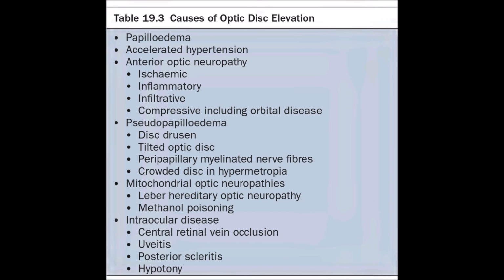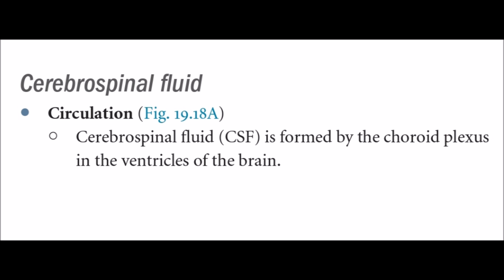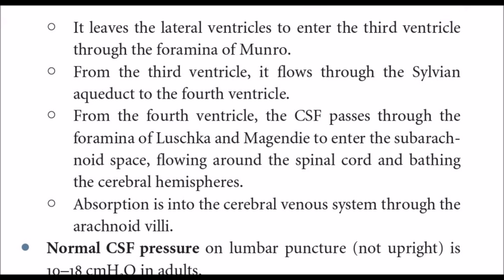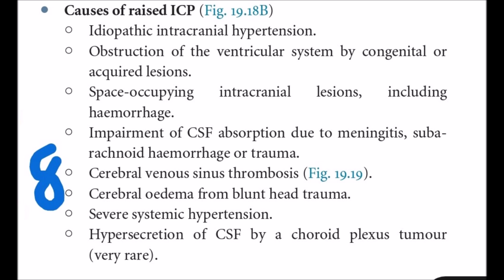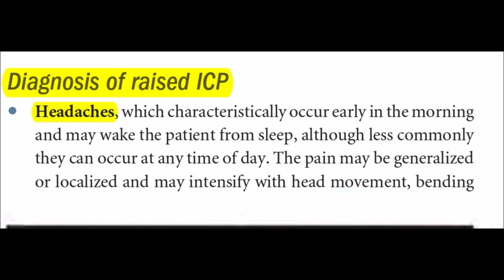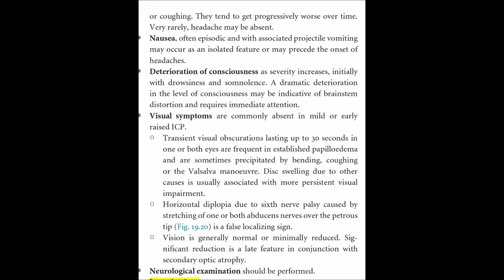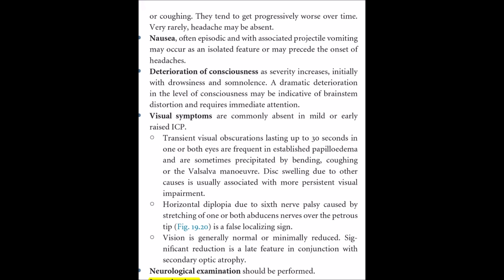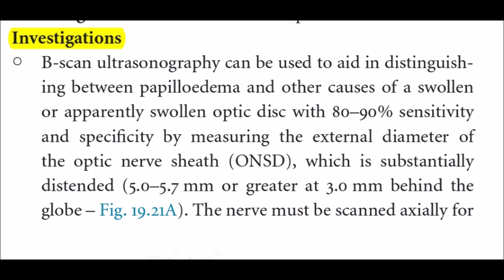Papilledema (intro, Diagnosis and Investigation) for post graduate residents KanskiSeries #2022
Neuro-ophthalmology is a very challenging topic in PG residency however, with proper guidance we can certainly master the skill. let's learn together
Video and reading of the 9th edition of Kanski Clinical Ophthalmology.: A systematic Approach.